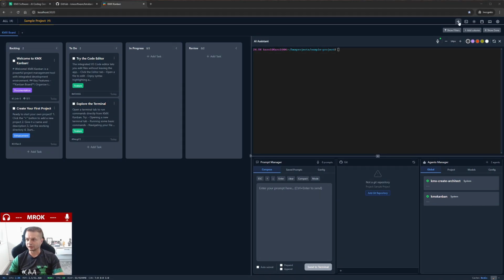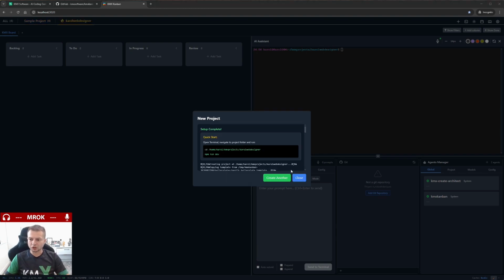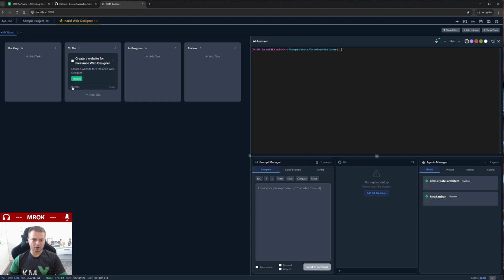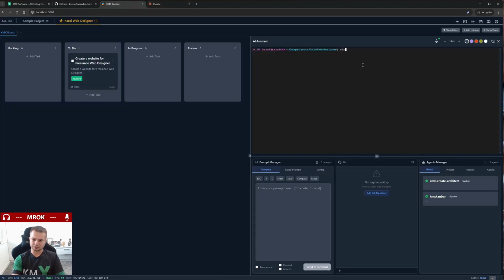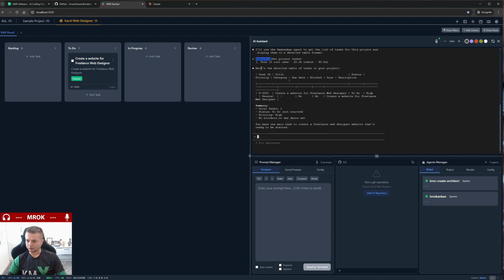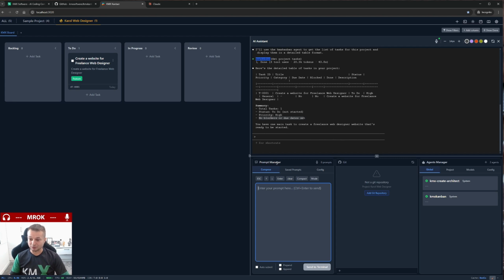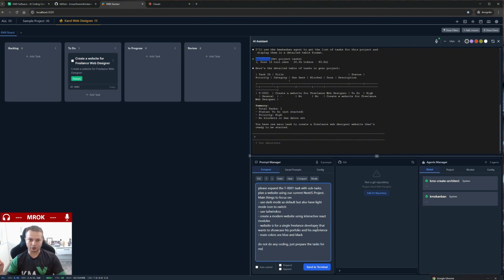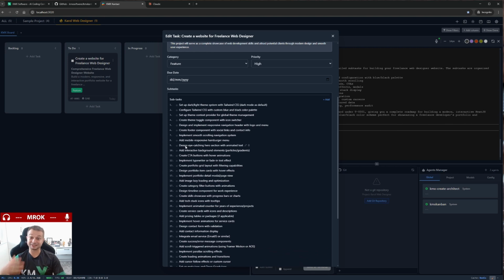KMX Kanban Tutorial Part 1 – AI-Powered Project Planning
Welcome to Part 1 of the KMX Kanban series!

In this video, I:
- Create a new project in KMX Kanban
- Add a new task inside the project
- Let the AI automatically plan the delivery by expanding it into 40 detailed sub-tasks

This shows the real power of AI-driven project management — turning a single high-level task into a fully structured plan.